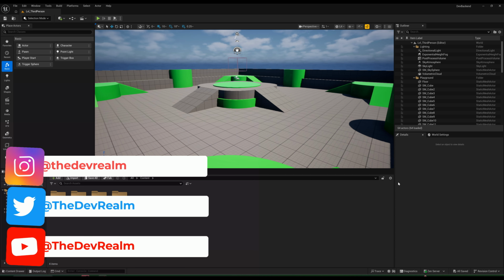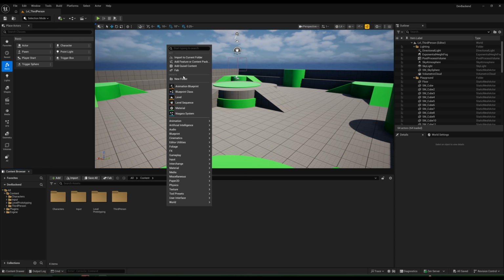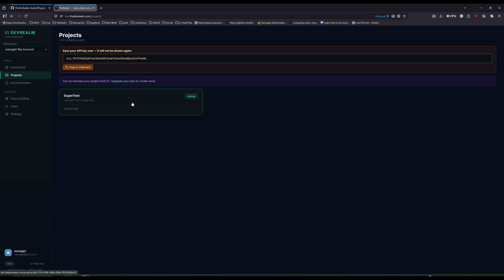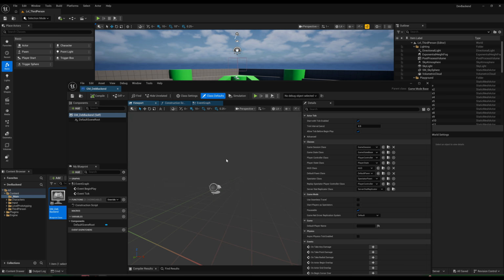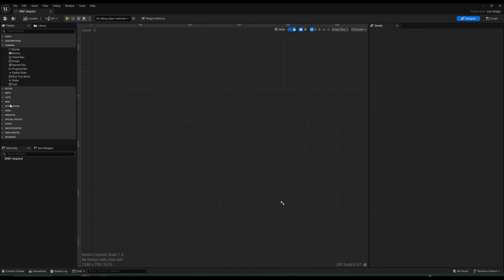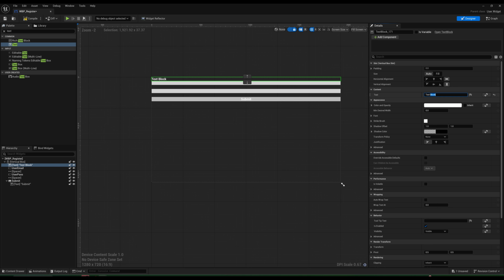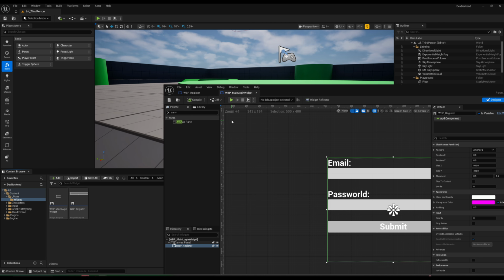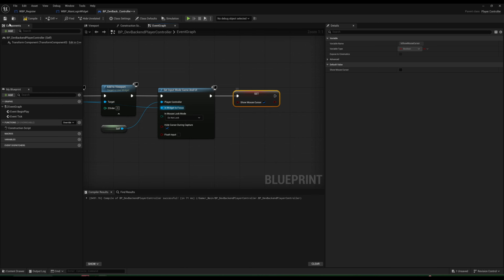Dev Titan - Unreal Engine Online Services - Part 01 - User Registration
In this tutorial, you'll learn how to set up player registration in Unreal Engine using Dev Titan — the game backend-as-a-service plugin that replaces your entire server infrastructure.

With Dev Titan's Player Auth system, anonymous login gets players in instantly, and email accounts are ready when they're hooked. One Blueprint node each — no backend code required.

📌 What you'll learn:
• Setting up Dev Titan in your Unreal Engine project
• Configuring player authentication
• Implementing user registration with Blueprint nodes
• Server-validated player accounts — no cheating

⏱️ 2 minutes to your first API call. No servers. No database. No backend code. Ever.